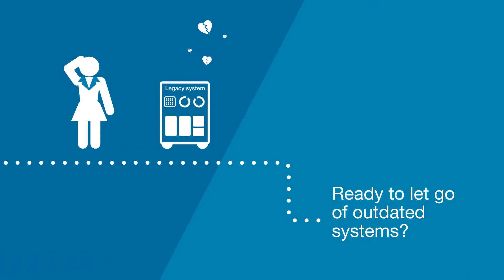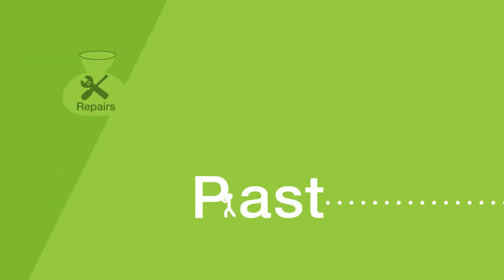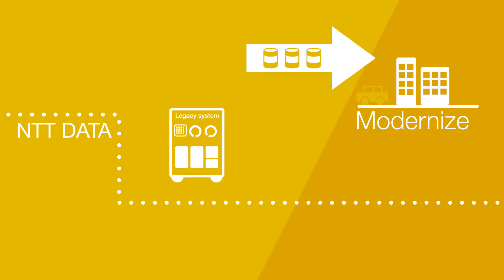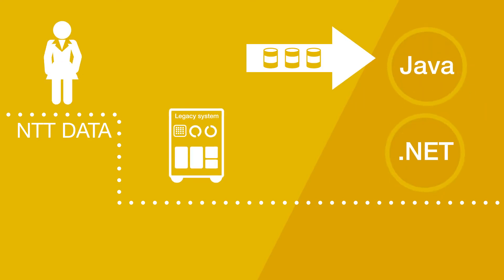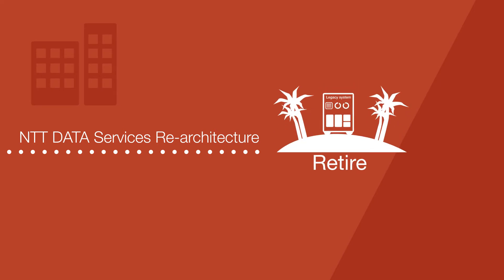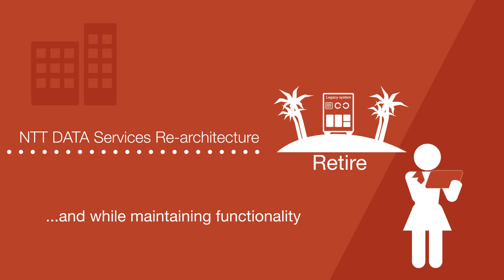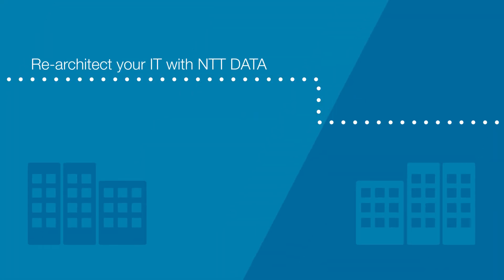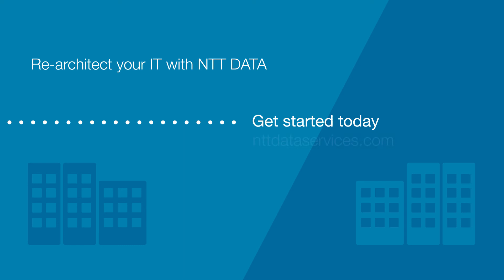NTT DATA Re-Architecture Services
Leave your legacy systems behind.  Modernize your applications with NTT DATA Application Re-architecture services.